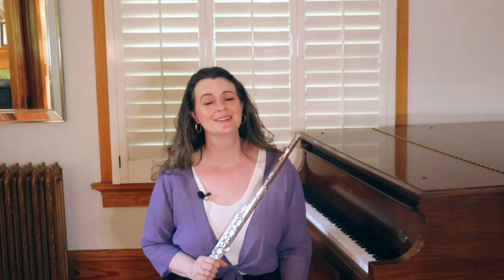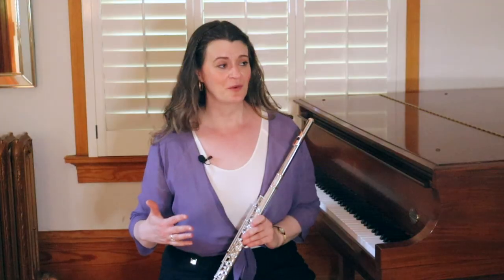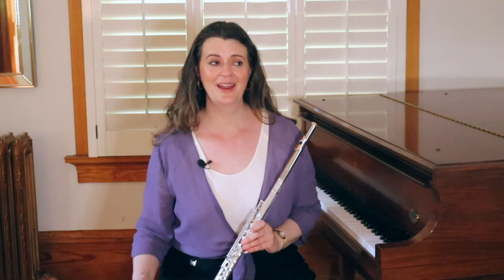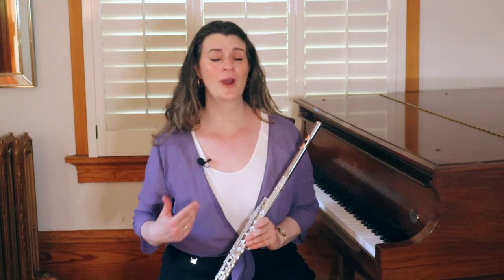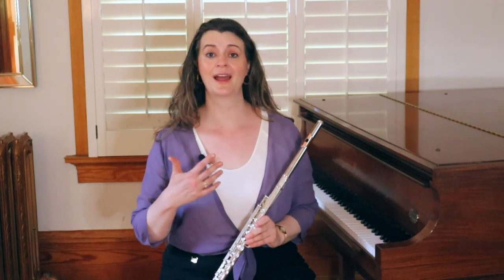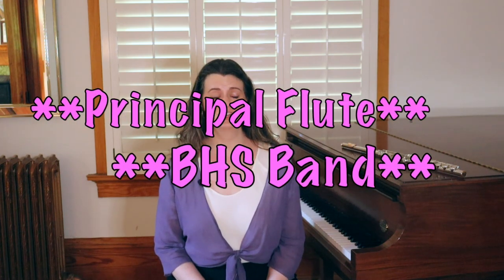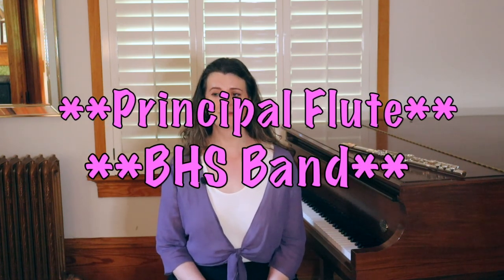Single Tonguing - Flute Tube, Episode 52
Here I talk about how to single tongue on the flute. We go WAY BEYOND the basics of what you're supposed to do, to address many potential pitfalls and problems. On the bright side, we also discuss tools you can use to enhance your basic approach to articulation. Of course these are tools that can be applied either directly to yourself, and/or to students.

This topic is one of the more controversial among flutists. (Ooooooh, Flute Controversy!) My approach is most definitely my own, earned through all of my hours of practice. HOWEVER, I have been heavily influenced by many teachers, mentors, and colleagues, no question some of the very best in the world. I mention some of them directly in this video, but others are simply lurking in the background of my own brain. 😜  They include Michel Debost, Kathleen Chastain, Carol Wincenc, Linda Chesis, Julius Baker, Joan Marie Bauman, and ideas reported to me as coming straight from Moyse, Kincaid, Rampal, etc.

I'll include chapters in this video as outlined below so you can, we hope, find what you're looking for.
0:00 Say "Tu"
1:53 My journey learning how to articulate
5:24 My own epiphanies about tonguing
6:20 Why not always tongue in front of your teeth?
8:13 The French School of Flute Playing and articulation
10:22 Lessons straight from Michel Debost
12:32 Airstream behind your articulation
14:05 Check in on your "tu"